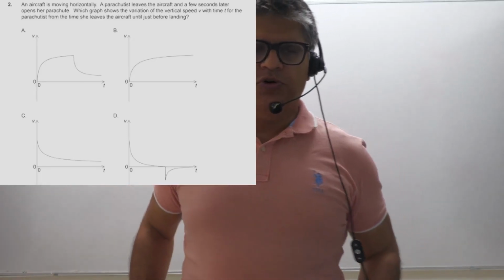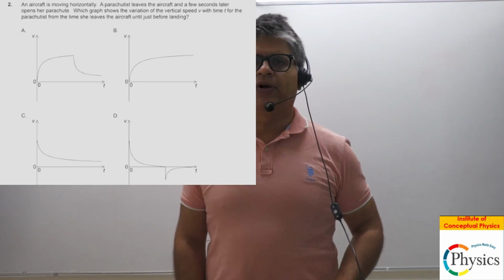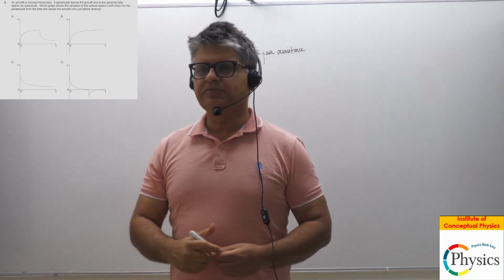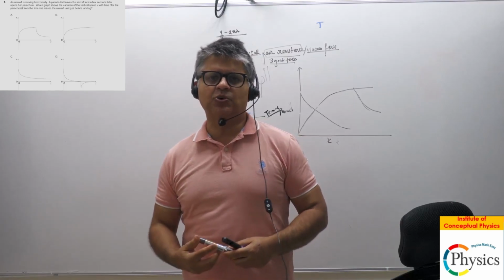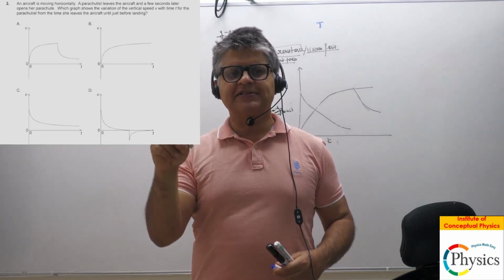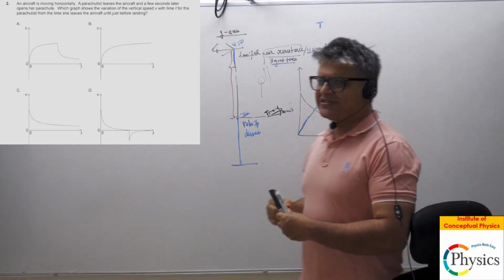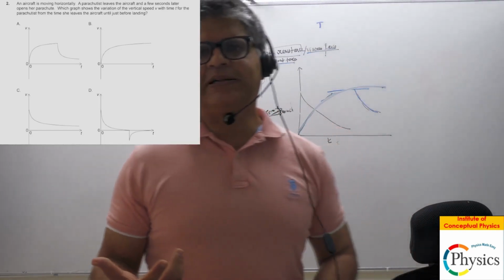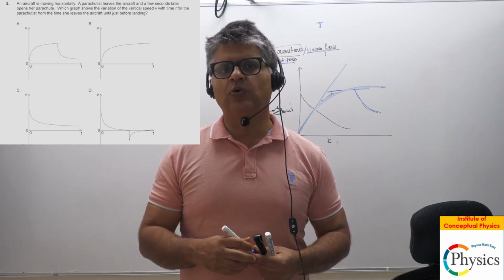An aircraft is moving horizontally. A parachutist leaves the aircraft and, after a few seconds, open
An aircraft is moving horizontally. A parachutist leaves the aircraft and, after a few seconds, opens a parachute.
Which of the following graphs best represents the variation of the vertical speed v of the parachutist with time t, from the moment the parachutist leaves the aircraft until just before landing?
(Assume upward direction is taken as positive.)
The graphs shown are:
(A) Graph showing vertical speed initially increasing, then suddenly decreasing and later becoming constant.
(B) Graph showing vertical speed increasing gradually and then approaching a constant value.
(D) Graph showing vertical speed initially increasing, then decreasing below zero, and later becoming constant.

International Baccalaureate | Solutions | Previous Year Questions | Question Bank | IB SL & HL An aircraft is moving horizontally.  A parachutist leaves the aircraft and a few seconds later opens her parachute.  Which graph shows the variation of the vertical speed v with time t for the parachutist from the time she leaves the aircraft until just before landing?

Velocity–Time Graph for a Parachutist — Concept Walkthrough (No Maths)

What happens to vertical speed when a skydiver jumps and opens the parachute? In this lesson we read the entire story from a v–t graph:

Starts with zero vertical speed (plane is moving horizontally).

Free-fall phase: speed rises but the rise slows as air resistance builds.

Parachute opens: speed does not jump; only the slope changes suddenly — rapid slow-down.

Glide phase: settles to a small, nearly constant speed just before landing.

Why NEET students should watch

Builds intuition for forces vs motion (weight vs air resistance) using a real-life scenario.

Sharpens graph reading: what the slope means, how to spot terminal speed, and why speed can’t change discontinuously.

Helps eliminate wrong options quickly in MCQs that mix phases (free fall vs parachute).

Pure concept, zero formulas — perfect for quick, high-yield revision.

CRACKNEETPhysics — Concepts. Clarity. Confidence.